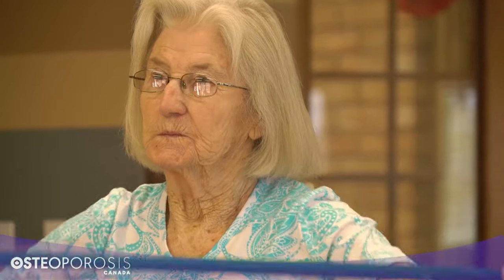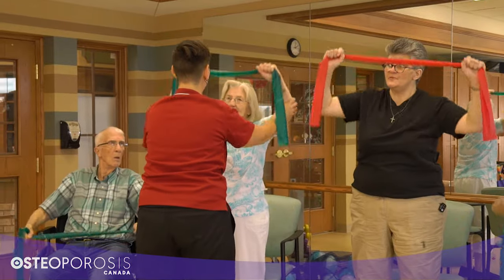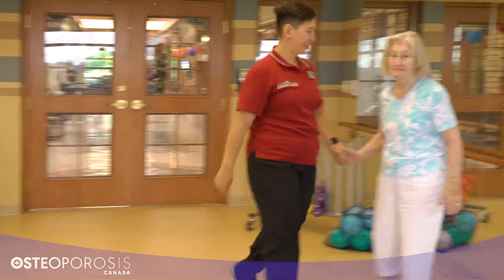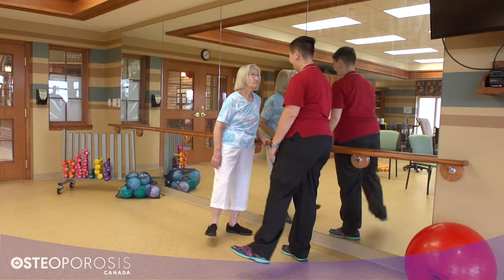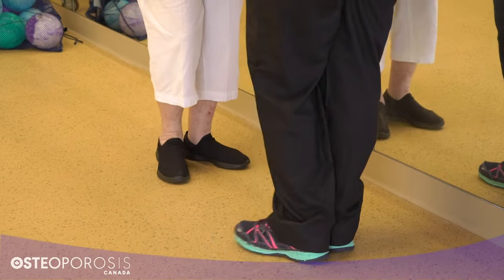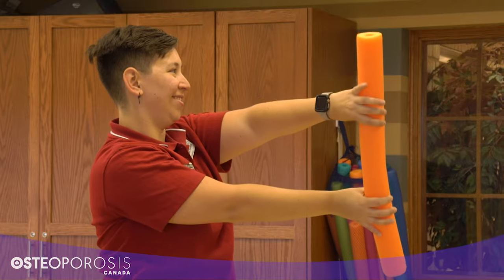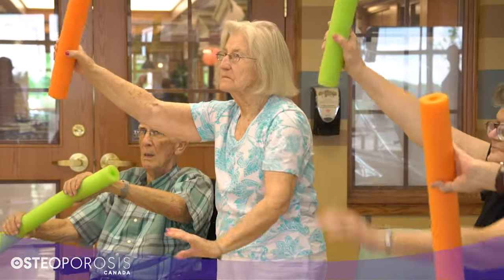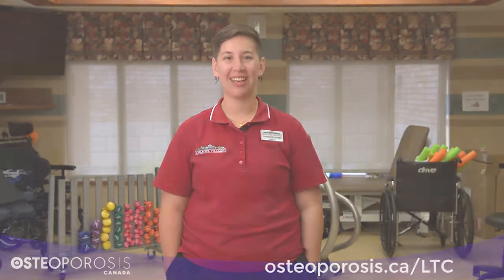LTC Series: Group Exercise Instructors - How To Exercise with Someone with Cognitive Impairment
Just because a resident has cognitive impairment doesn’t mean they can’t exercise - make exercises fun and functional.